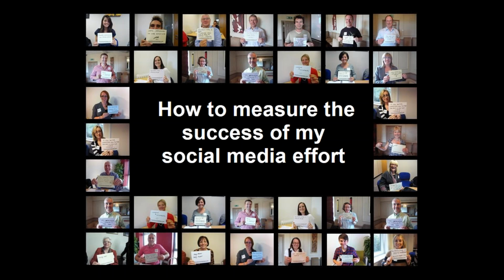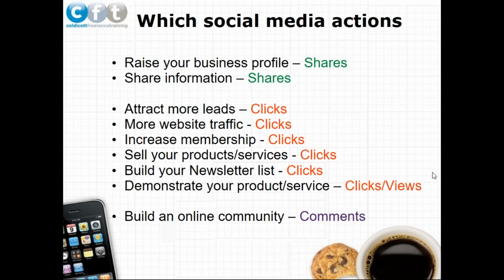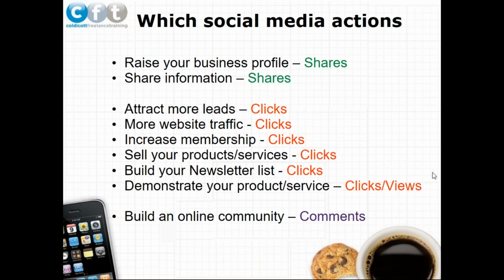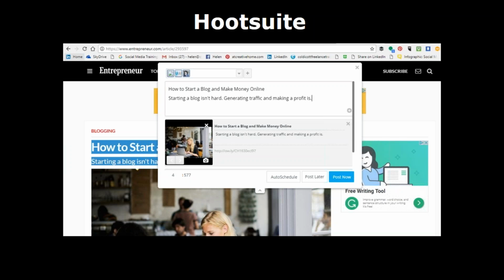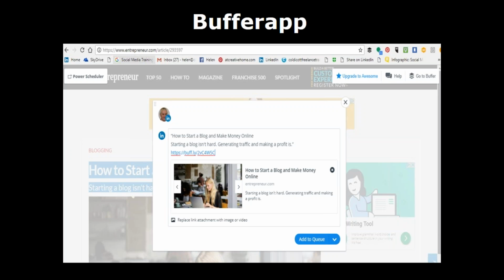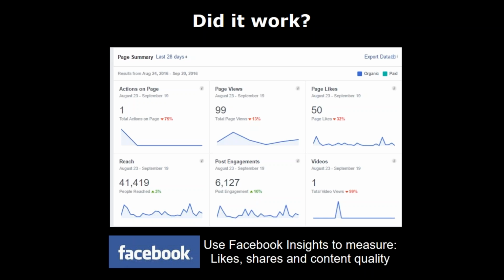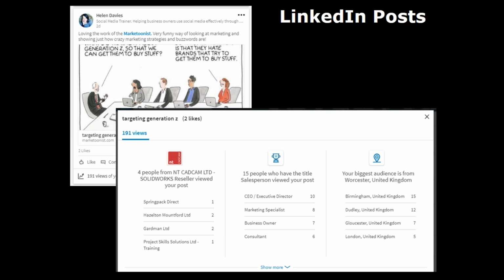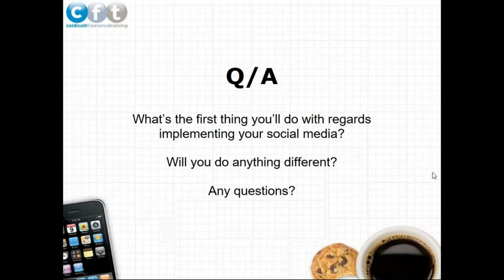How to measure the success of my social media effort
Speaker - Helen Davies
Company -  Coldicott Freelance Training

We have already covered which social media channels to use and what to post on them, so the next logical step is is it worth all that effort?

We all know how popular Social Media is, after all it's free, accessible (just need internet access) and simple to use (all social media networks have a legal obligation to not allow accounts to under 13's however we know people younger than this subscribe and people into their 90's also use Facebook and other social media channels).

So many businesses create social media accounts and start posting.

And they keep posting and posting and posting...

But do you know if your social media channels are working or not?

This webinar will show you what to measure and if all your social media effort and activity is worthwhile...